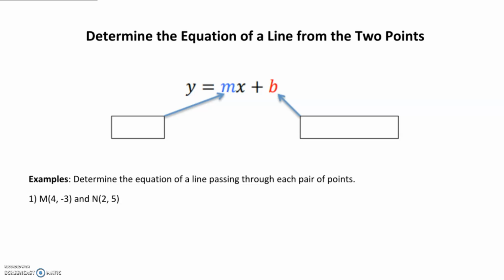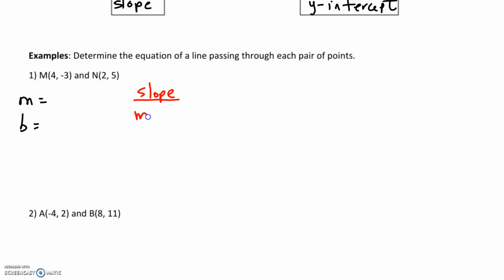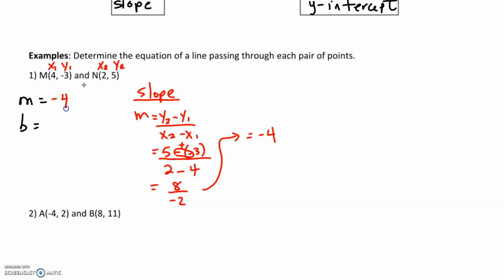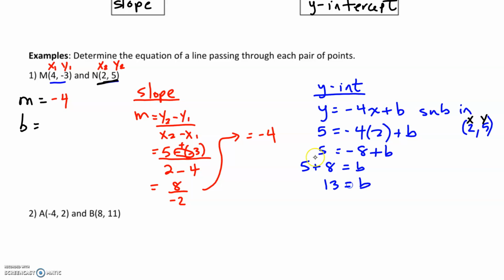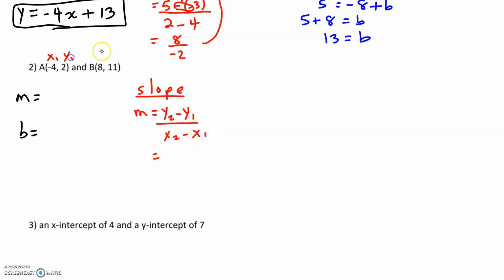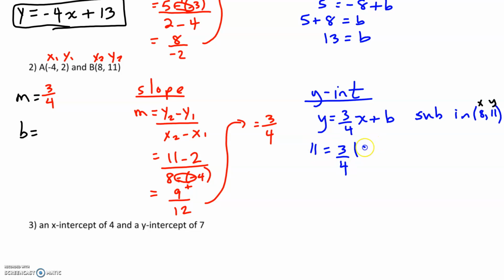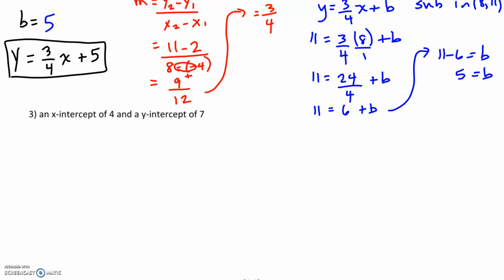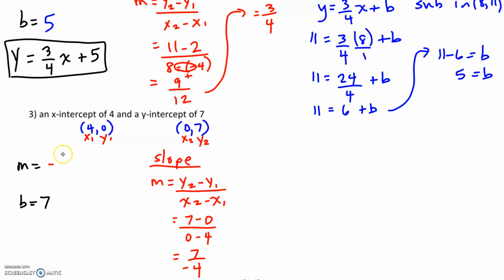The Eqn of a Line-2 points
Eqn of a Line-2 points